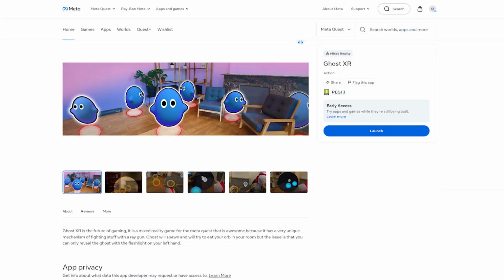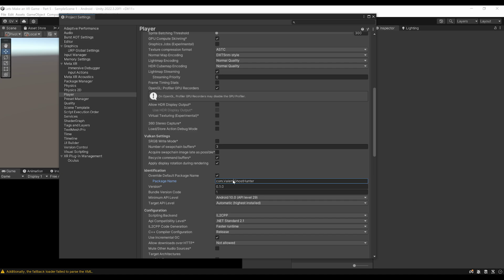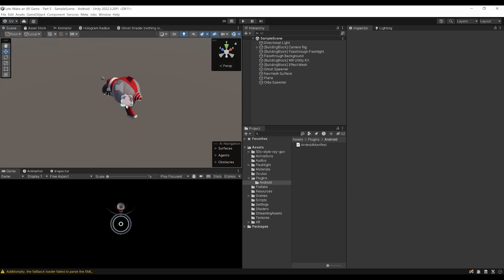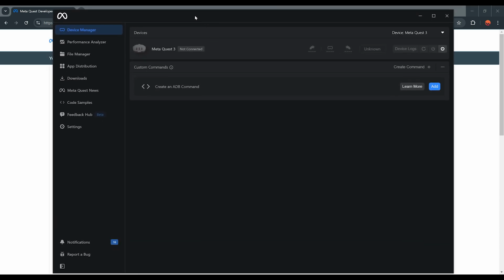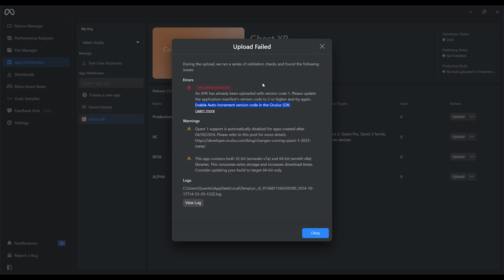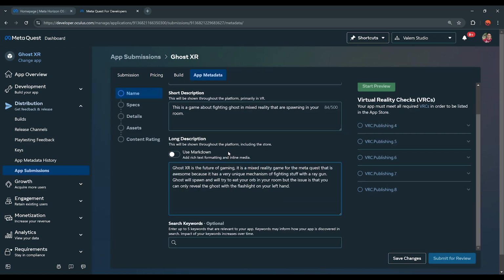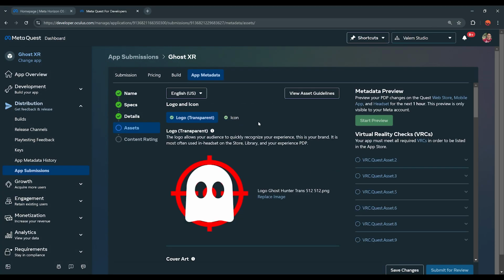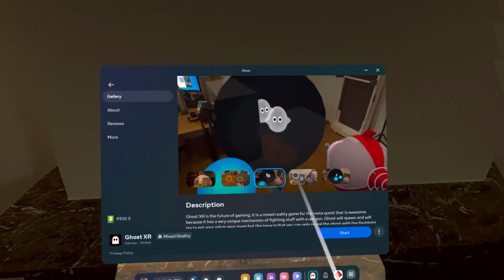How to publish on Meta Quest Store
In this video I’m going to show you the complete step by step process of publishing your VR or XR game to the official Meta Quest Store.

⌨️ Game Dev

👨‍🎓 Vr Dev